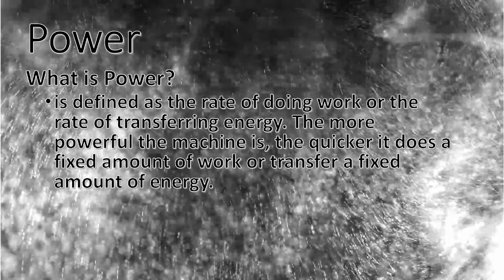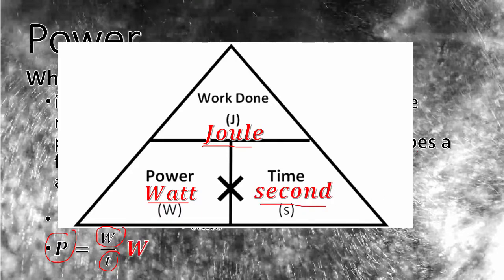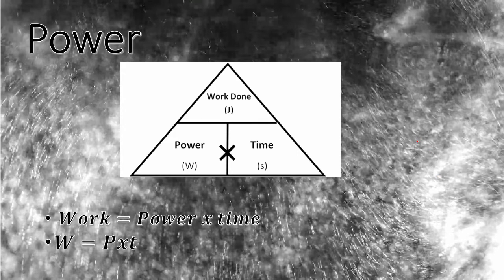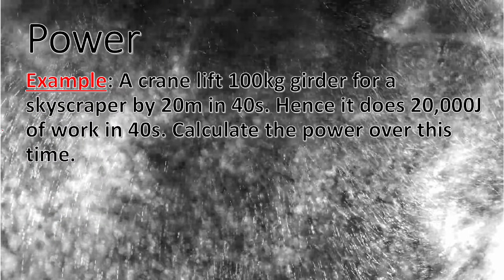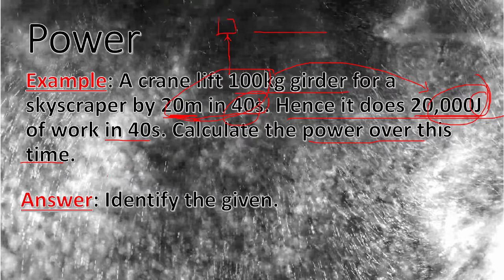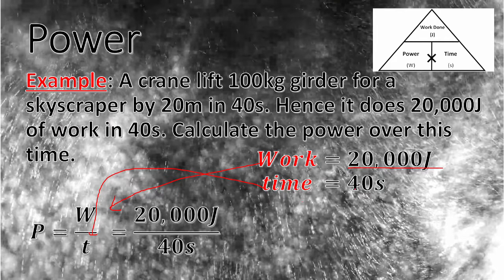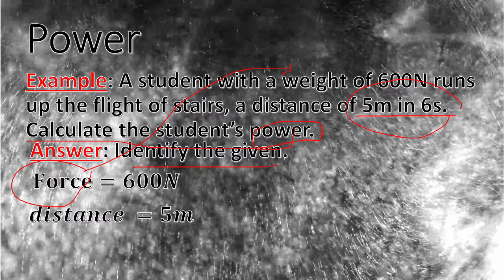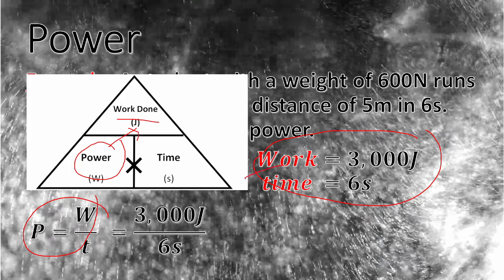Power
Power is defined as the amount of work over a period of time. In this video you will understand how power is calculated and know how to derive the equations for the element of power.